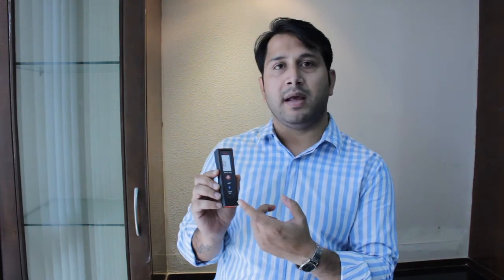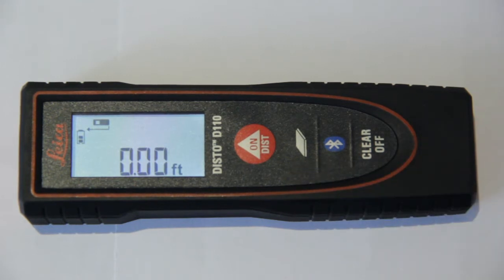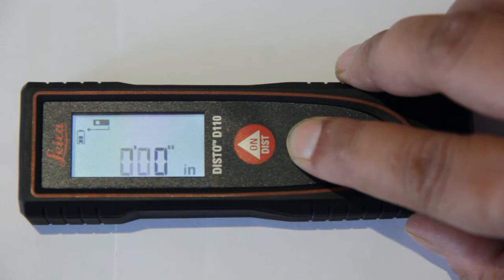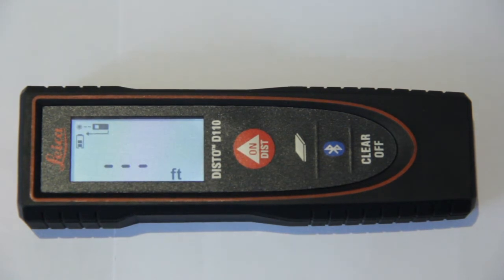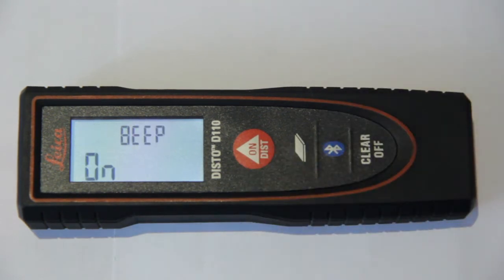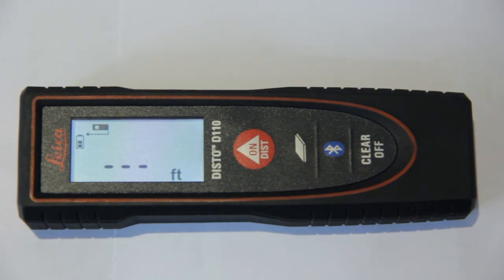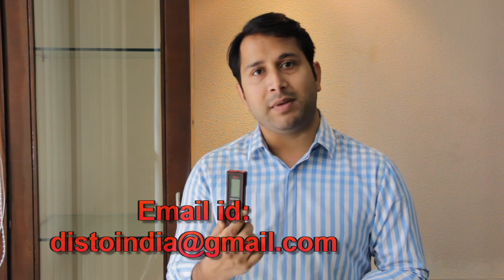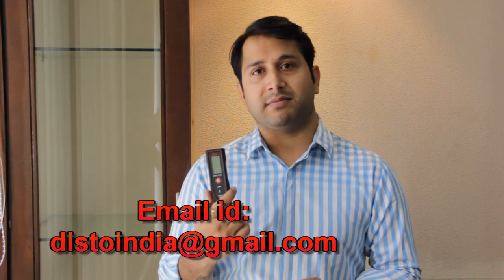How to use Laser distance meter disto D110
he Leica DISTO™ D110 is a 3 measurement mode LDM with a 200' range that is accurate to 1/16 of an inch. Its small, weighing in at 3 1/4 ounces with batteries, very easy to use, and the D110 sends measurements via Bluetooth making it -- by far -- the least expensive Bluetooth Laser Distance Meter available in india.